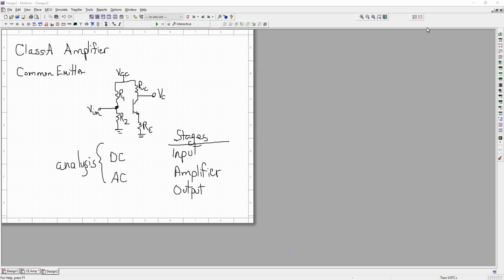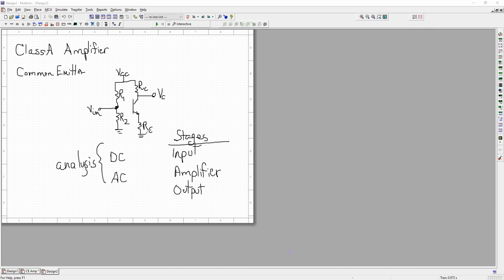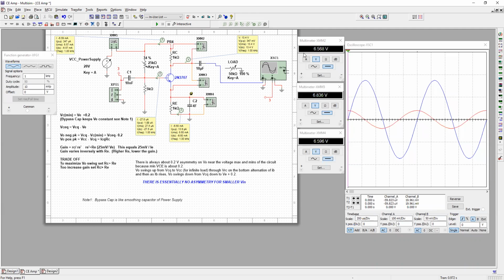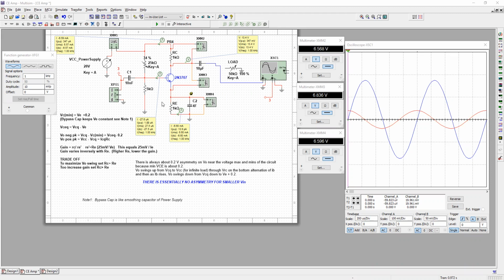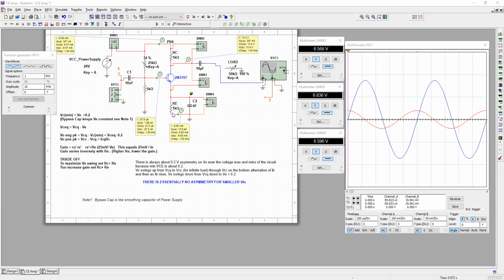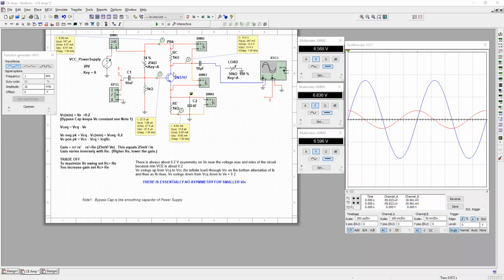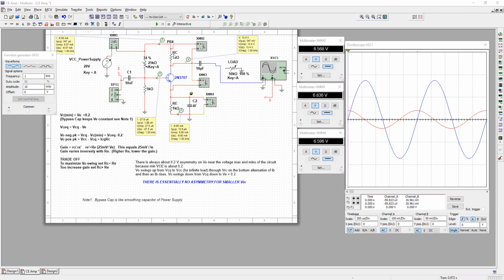Class A Amplifier (Common Emitter) Part 1